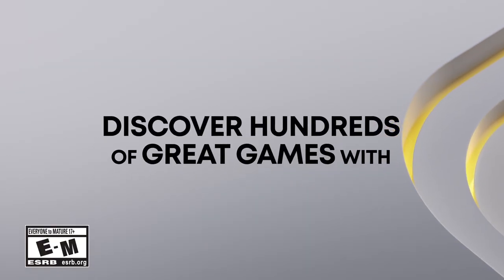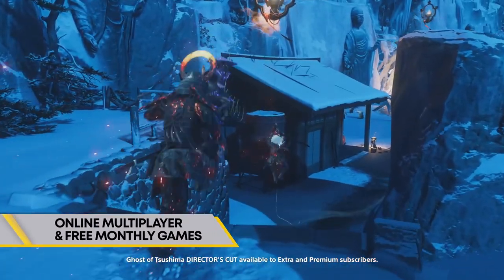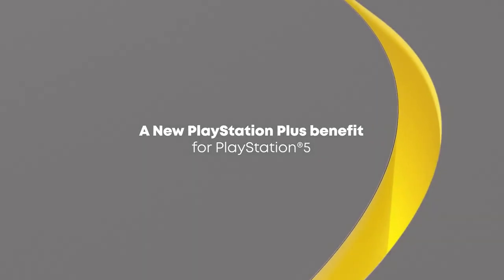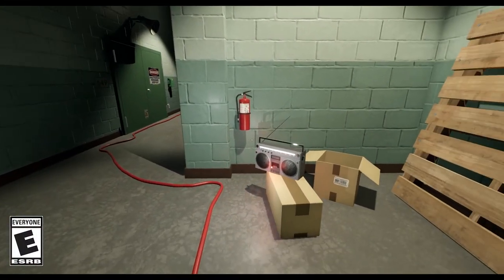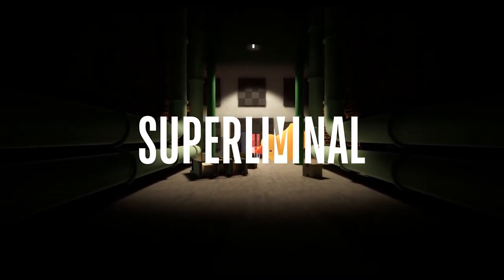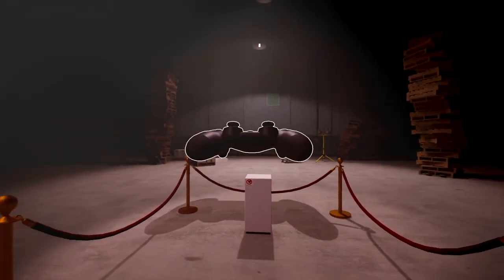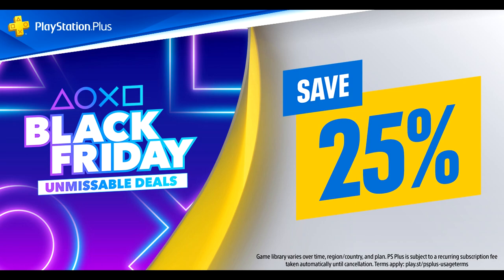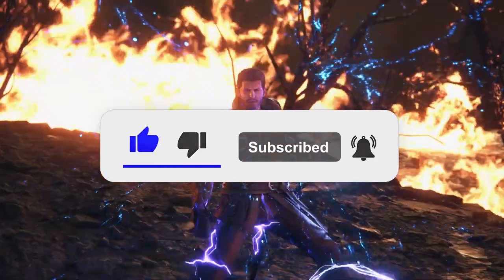Get PS PLUS CHEAPER Black Friday PSN Trick, New FREE PS5 Upgrade Out NOW + More PlayStation Updates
Sources/Links-
Intro - 0:00

PS+ Trick to Get Plus Cheaper - 0:44

Superliminal Free Upgrade - 4:32

Final Fantasy 16 Release Date Rumored To Be Announced Soon - 5:50

Outro - 8:17

Cheap PS4 Games On Sale Now PlayStation 4 Game Deals PSN Sales Best Deals PS Plus Deal